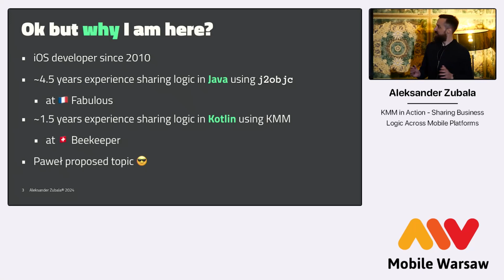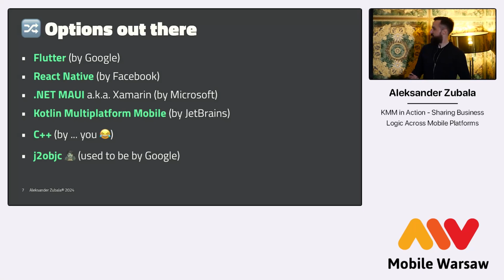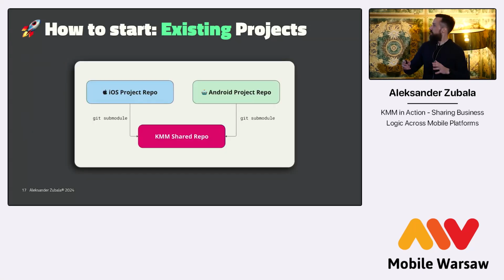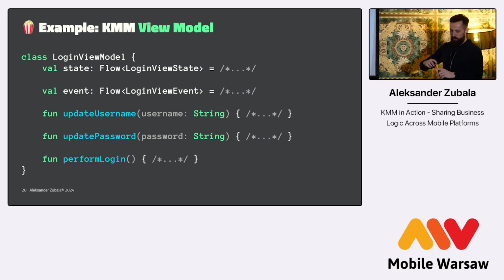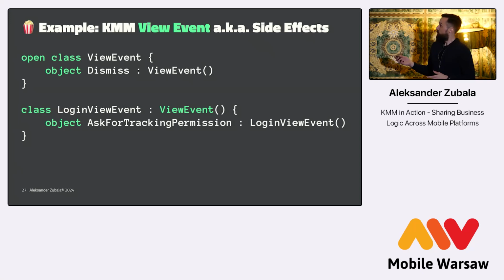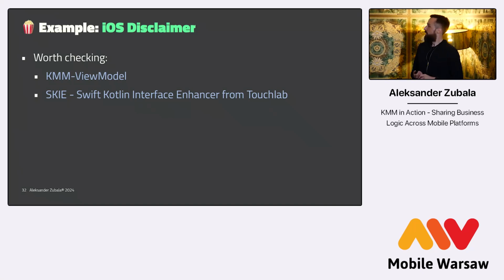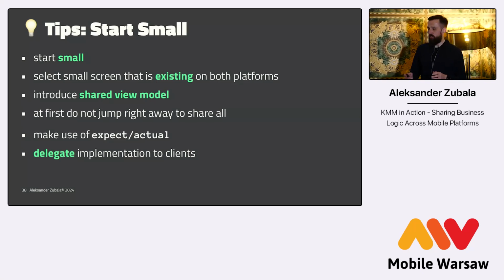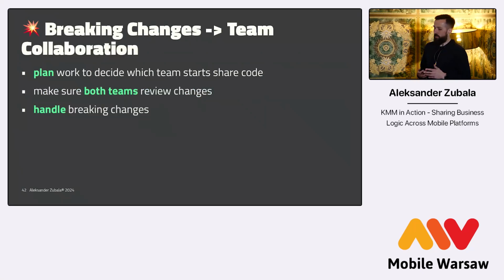Mobile Warsaw #87 Aleksander Zubala - KMM in Action - Sharing Business Logic Across Mobile Platforms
Struggling with code duplication between your iOS and Android apps? This talk dives into Kotlin Multiplatform Mobile (KMM) and its potential to streamline your mobile development process.
Gain valuable insights on:
- The advantages of sharing business logic in mobile apps.
- Practical experience with KMM for code sharing, including its strengths and weaknesses.
- A comparison of KMM with other code-sharing approaches
- Real-world examples of what developers are achieving with KMM, showcasing its potential for various use cases.
This session is ideal for mobile developers seeking to:
- Reduce code redundancy across platforms.
- Enhance code maintainability and efficiency.
- Foster better team collaboration.

Aleksander about himself:
Mobile developer for 14+ years, crafting apps in Berlin, the US, and now Warsaw (WEiTI grad!). When I'm not coding, I'm cycling through Masovian region or swimming laps. Dad of two (Zosia, 6 & Jerzy, 4) - they keep me busy!